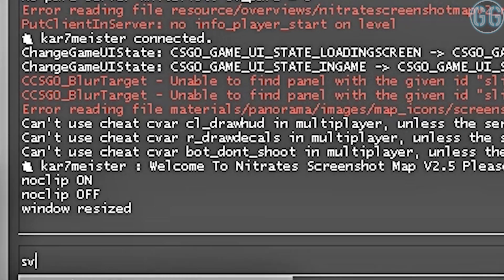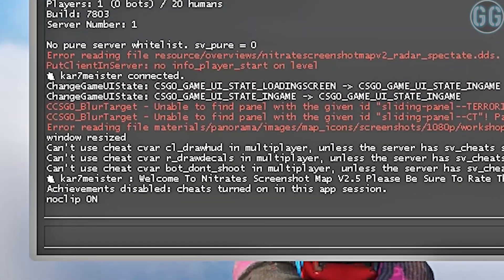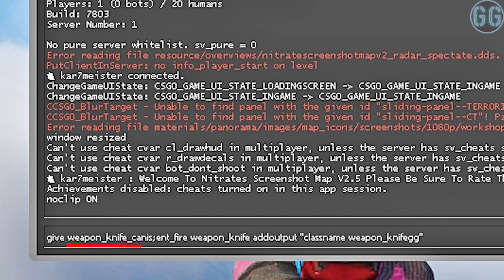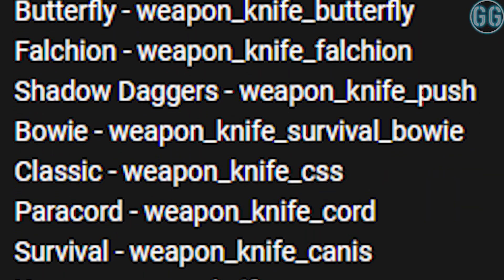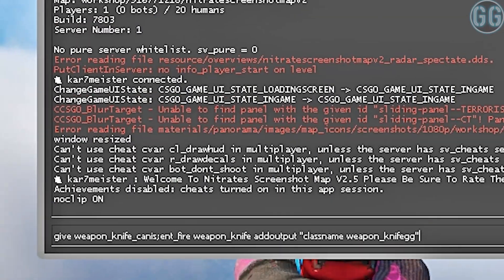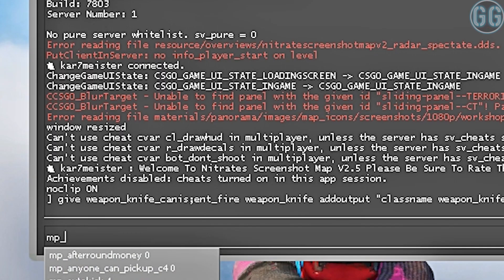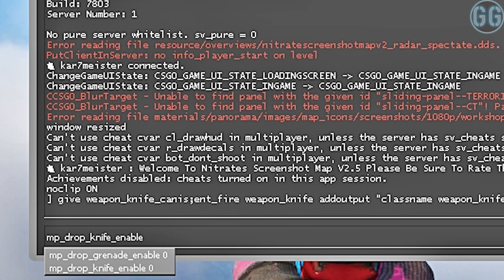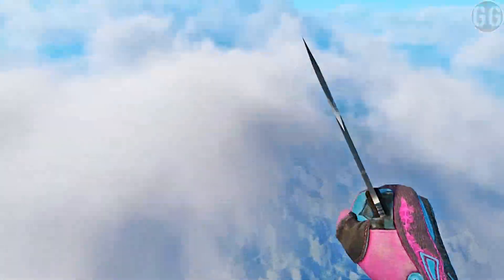TEST EVERY VANILLA KNIFE (Offline) ★ Easy and quick ★ CS:GO Tutorial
1. Equip the default knives
2. Load an offline map
3. Enable cheats in the console with: sv_cheats 1
4. Type in the command: give weapon_knife_css;ent_fire weapon_knife addoutput "classname weapon_knifegg". You can replace the section 'weapon_knife_css' with the following knives:

5. To pick up the knife, type the command: mp_drop_knife_enable 1
6. Drop your current equipped knife and pick up the new knife